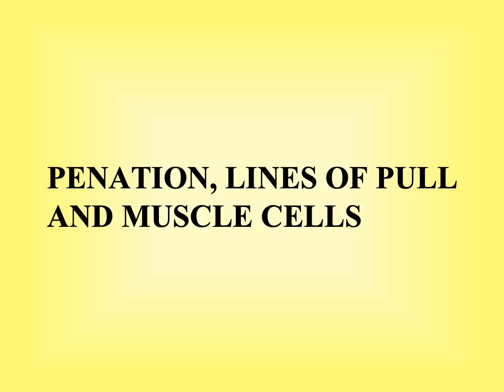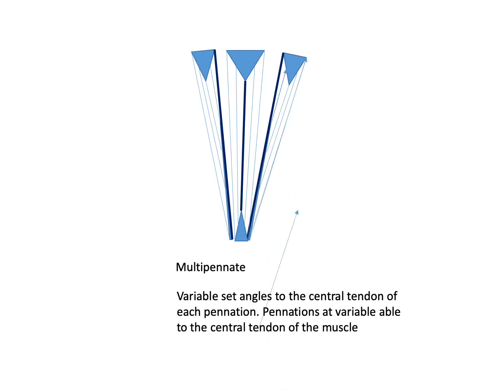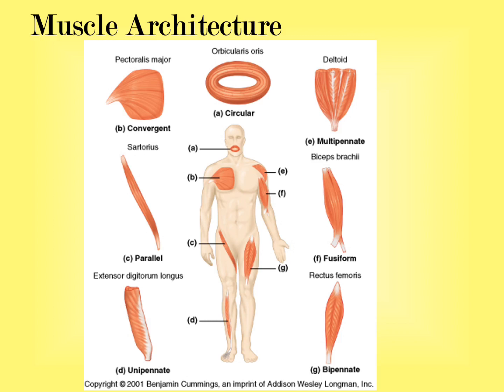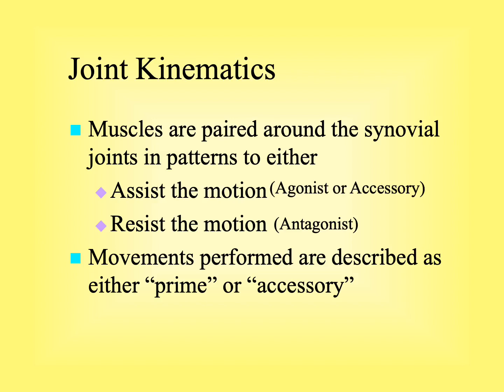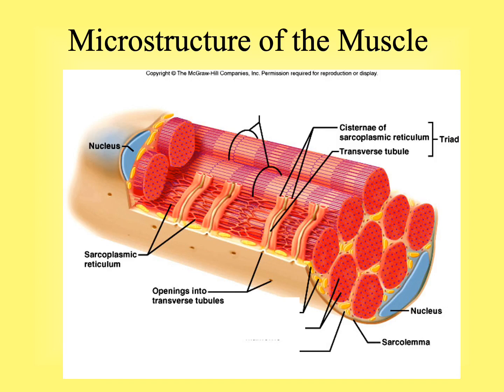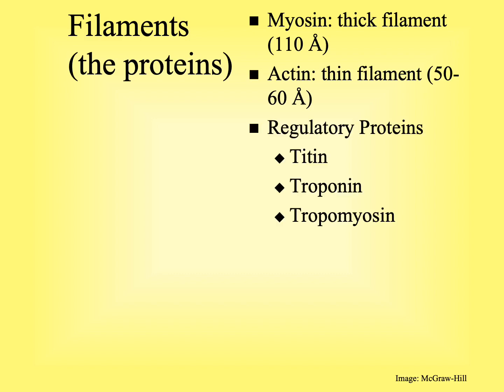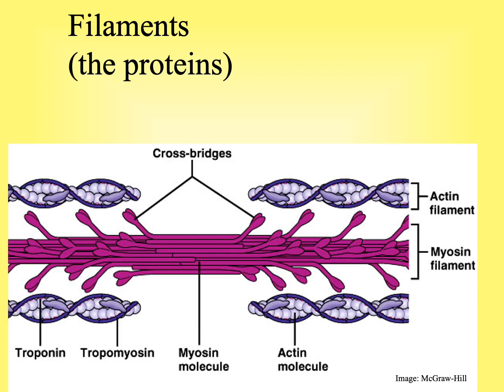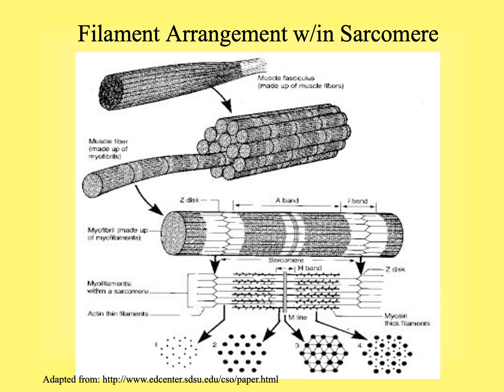Skeletal Muscle Anatomy-the cell and sarcomere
Lecture on the skeletal muscle anatomy that looks at the skeletal muscle cell and the arrangement of the parts of the cell that allows for the contraction of the skeletal muscle to move the body.